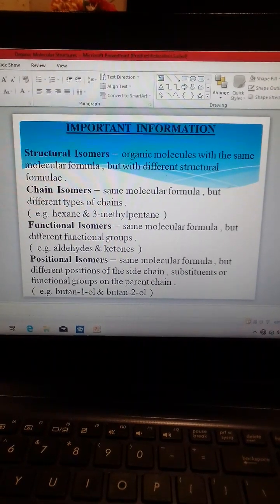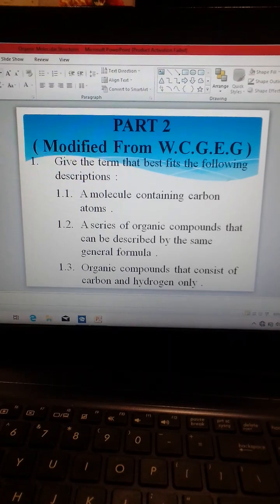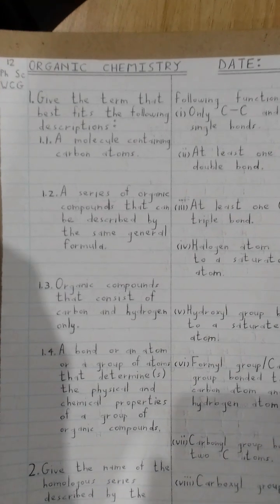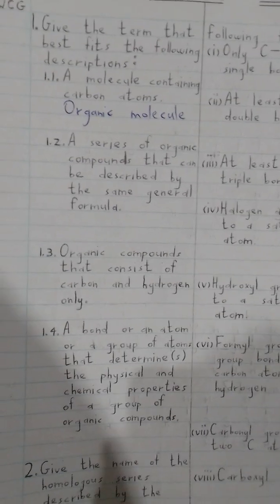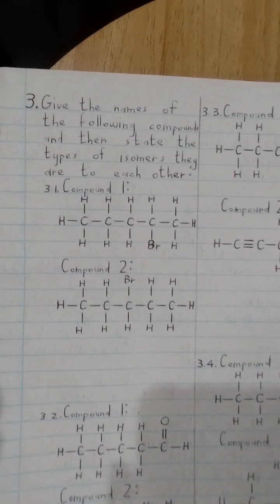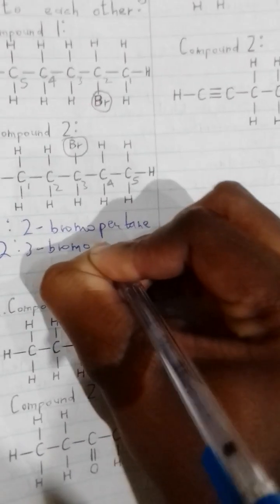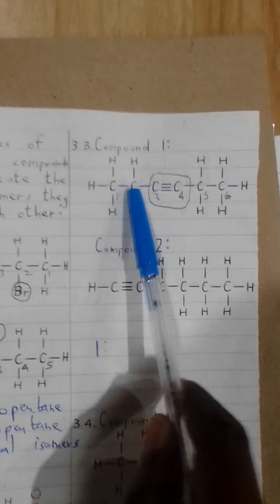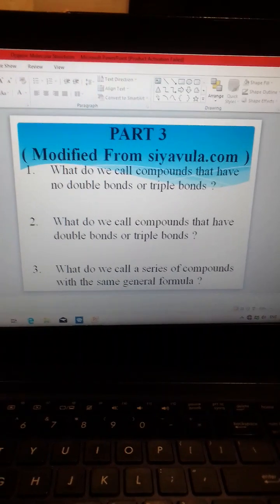Gr12PS Organic Molecular Structures P2